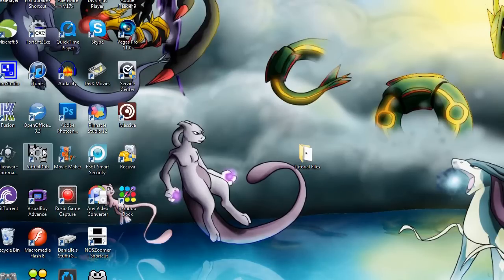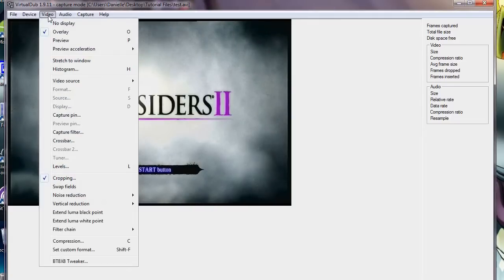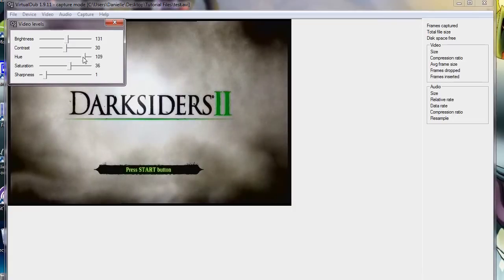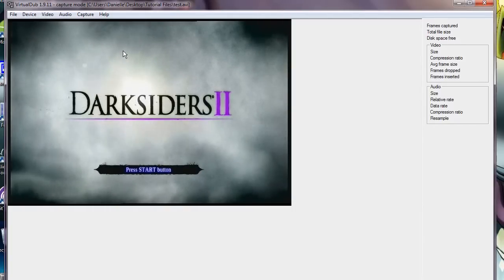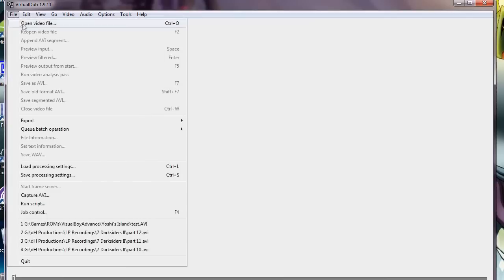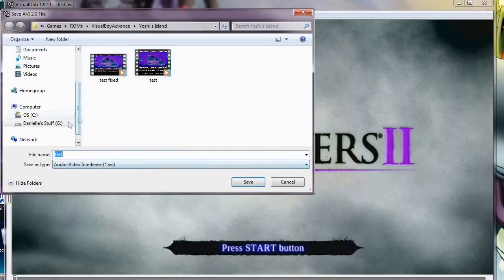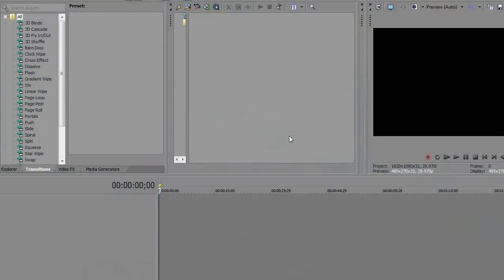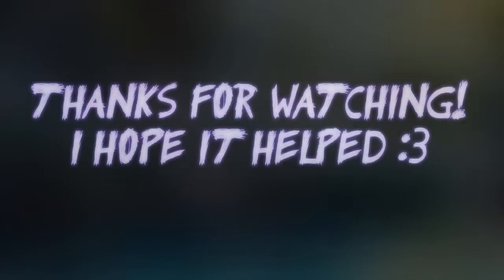How to Make a Let's Play - Part 3: Console Games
And that concludes my let's playing tutorial. If anyone would like help with anything else let's play-related, just lemme know.